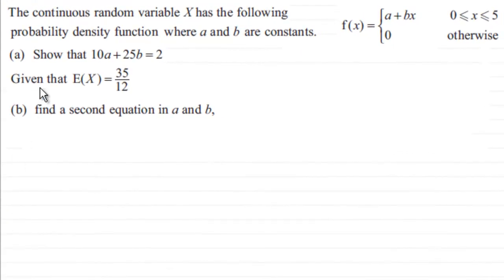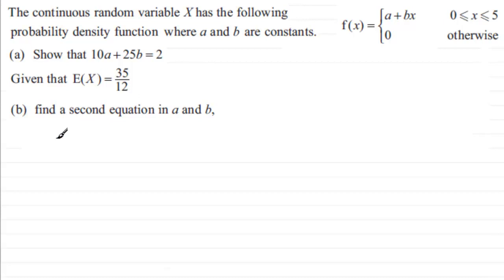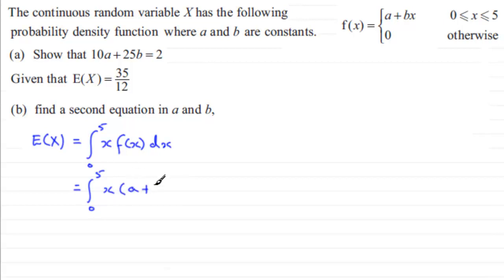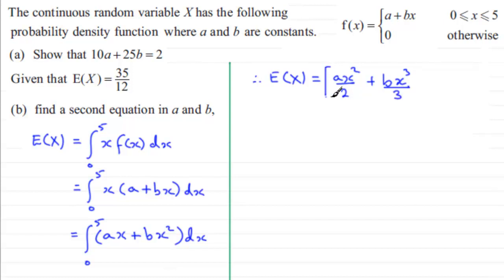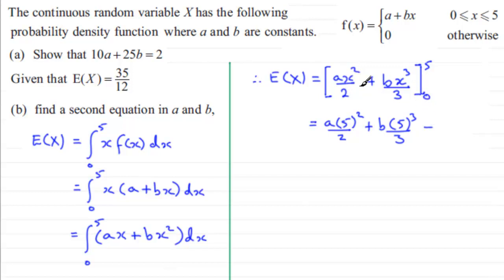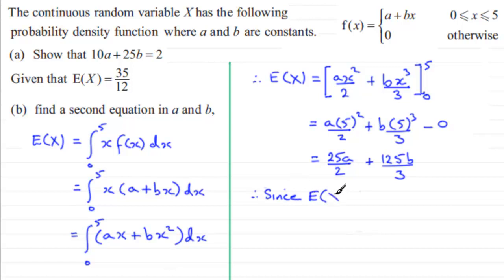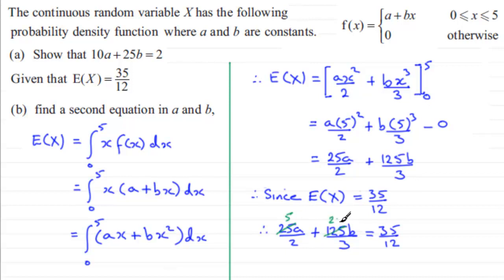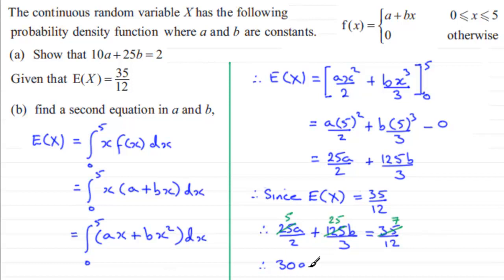E(X) from a pdf : S2 Edexcel January 2013 Q7(b) : ExamSolutions Statistics Revision